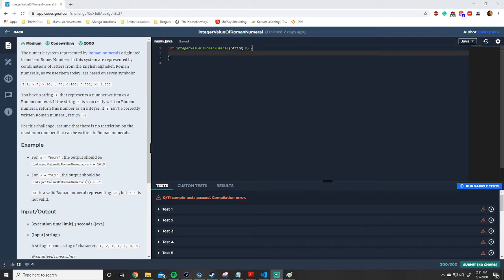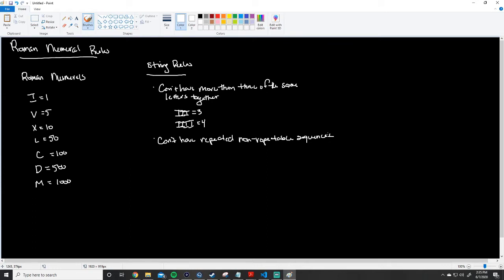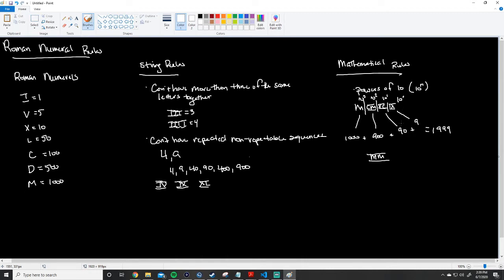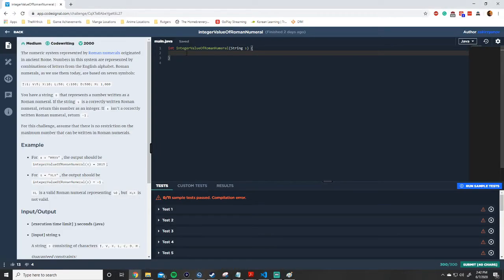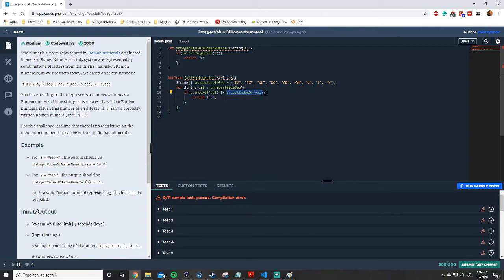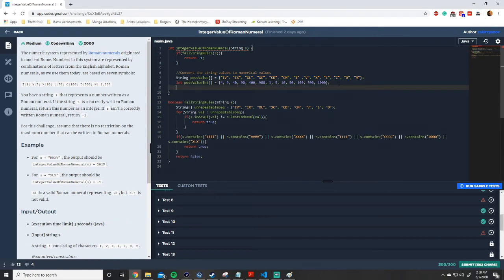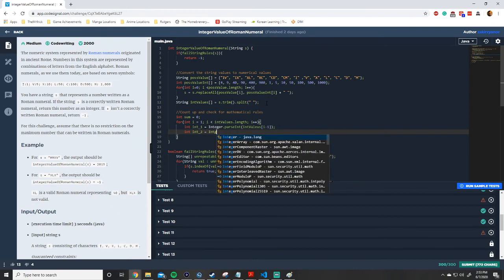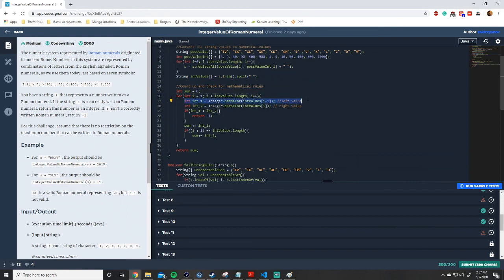integerValueOfRomanNumerals | Coding Challenge 2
In this challenge we will tackle the Roman Numeral challenge as given on codesignal.com